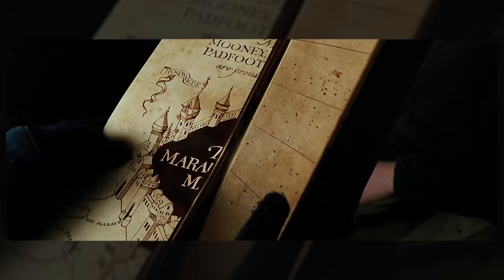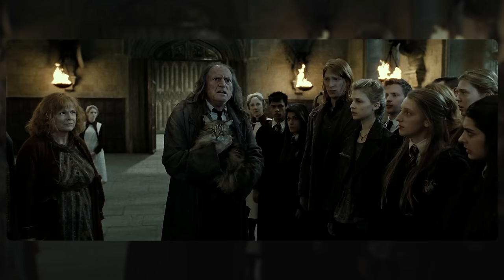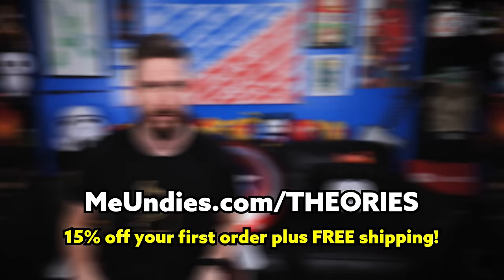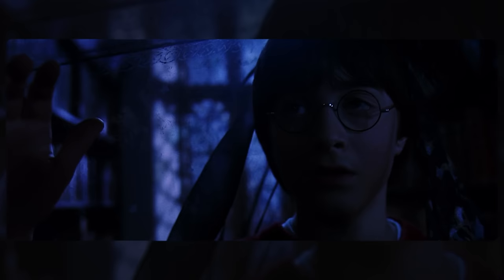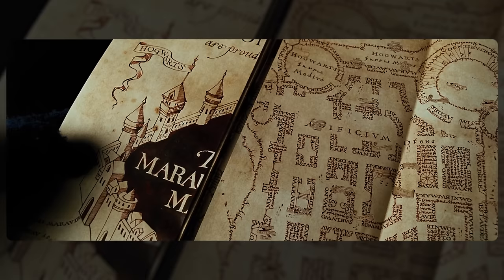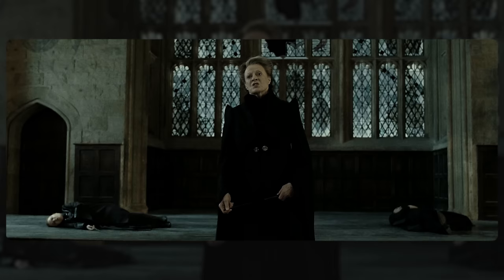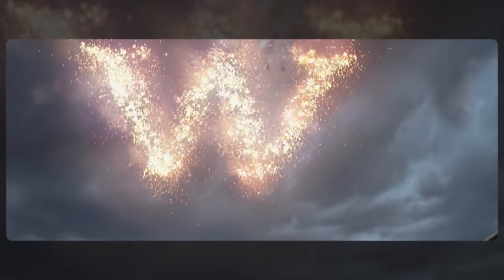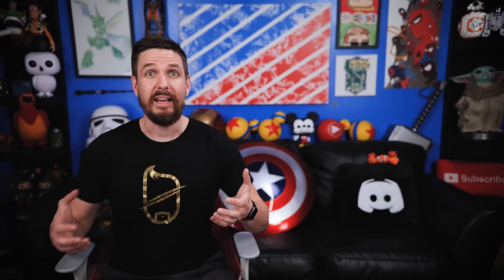How Fred & George Figured Out The Marauder’s Map | Harry Potter Theory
Today Ben dives into the Wizarding World of Harry Potter to discuss the Marauders Map and tries to uncover how Fred and George learned how to use it!

Edited by :: Riley Murtagh